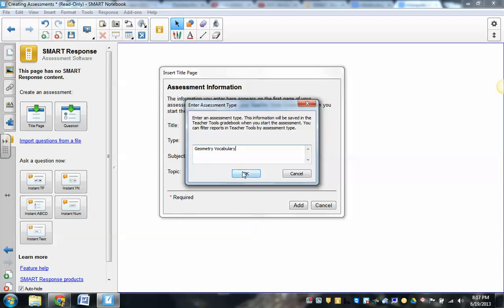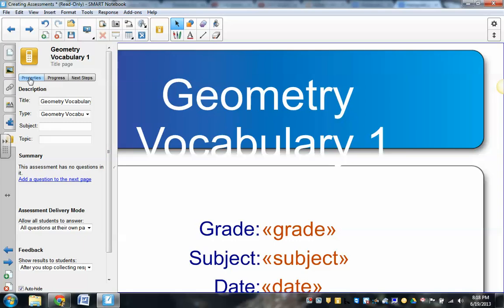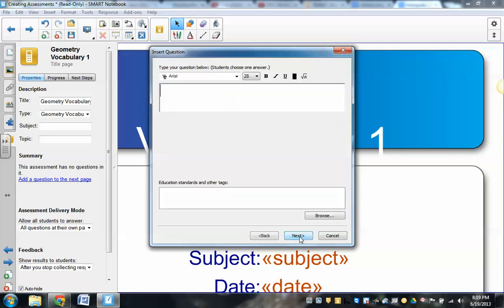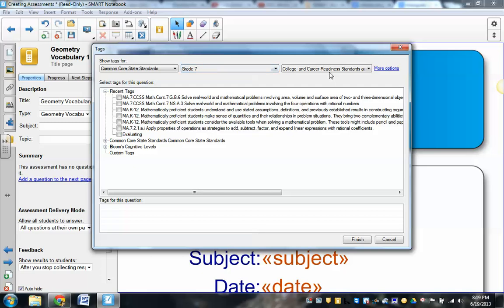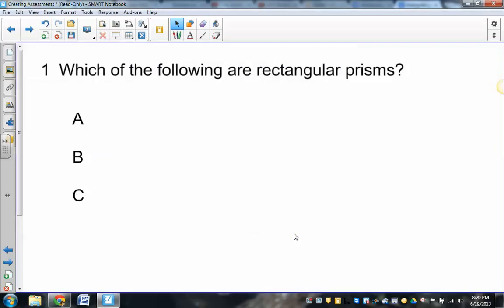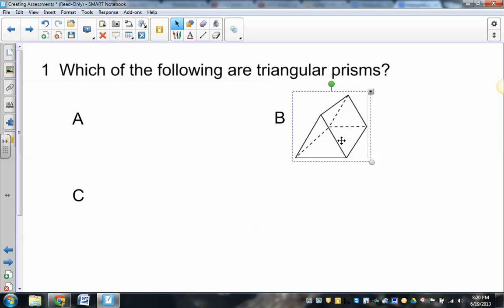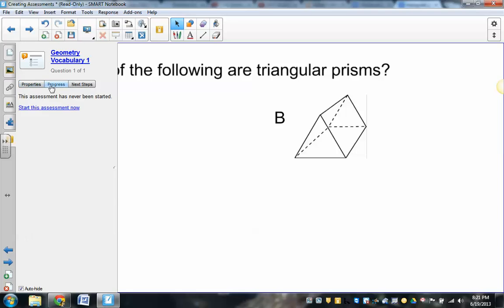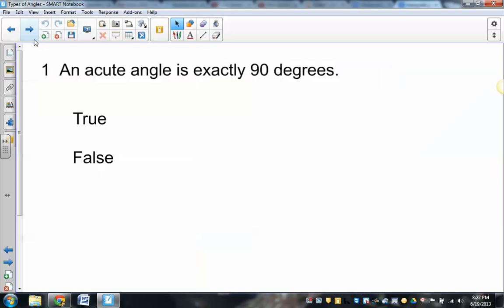6/19/2013 8:22:41 PM